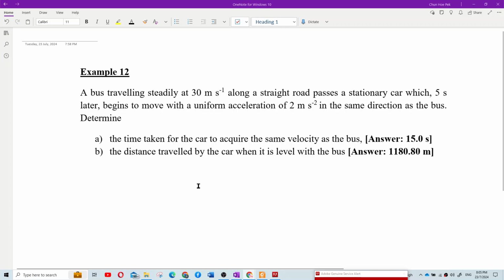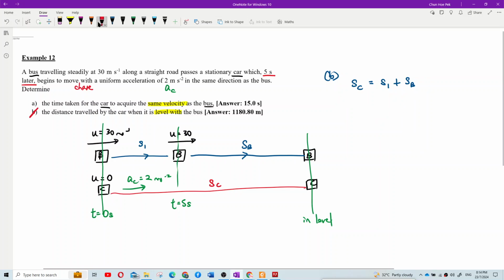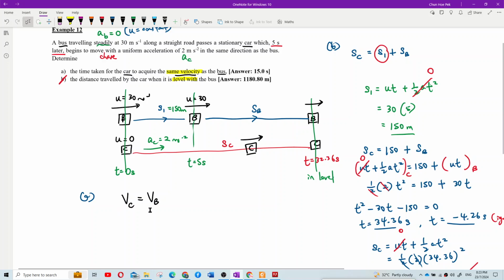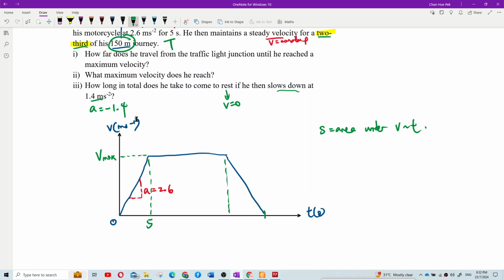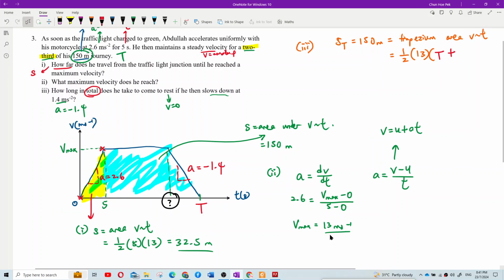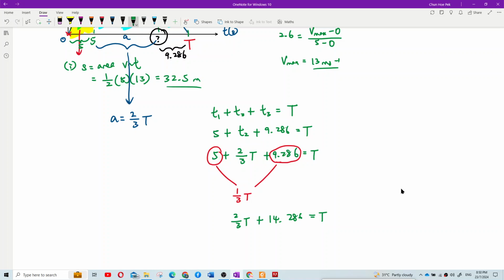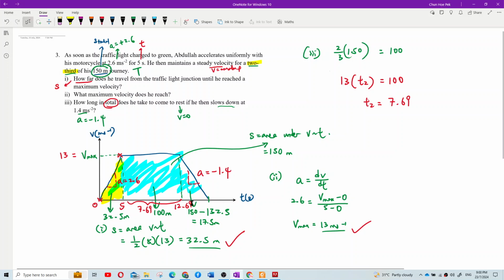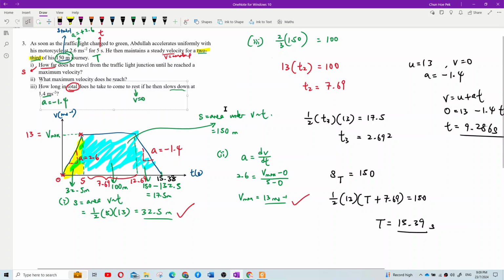Matriculation Physics: Uniformly Accelerated Motion (Problems)